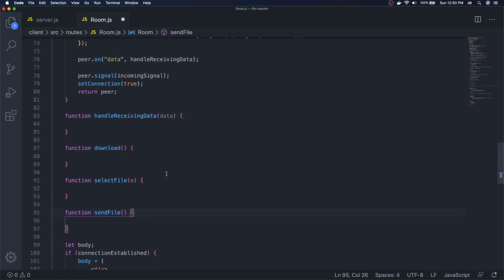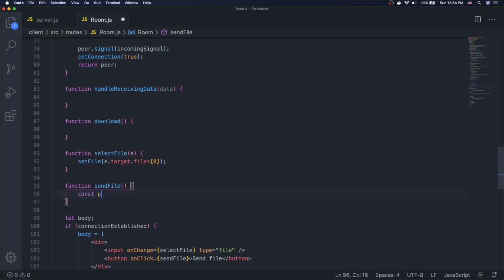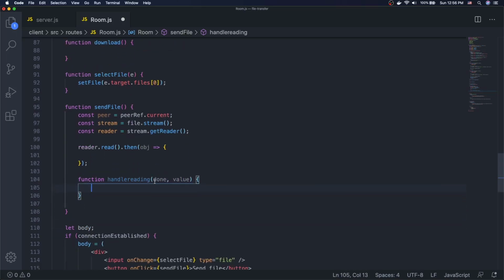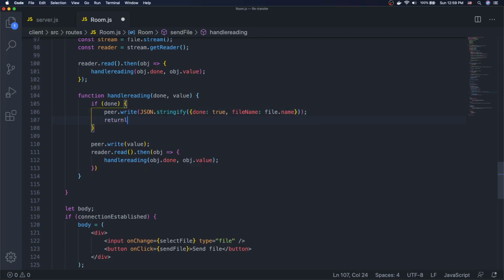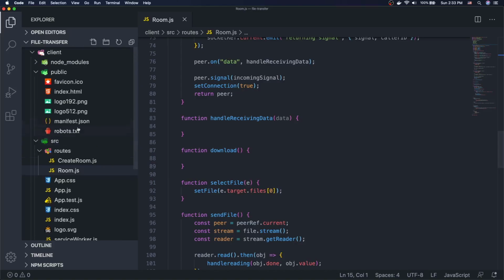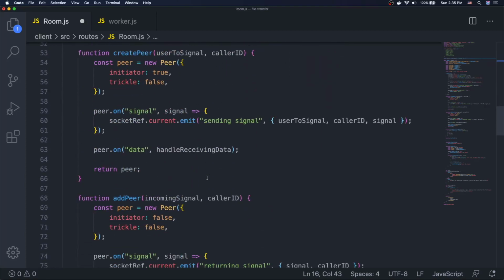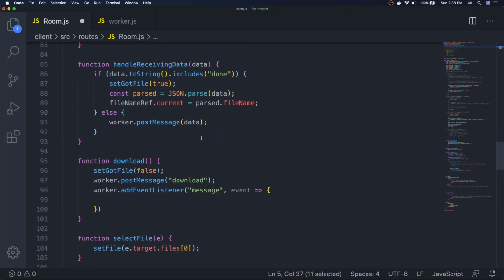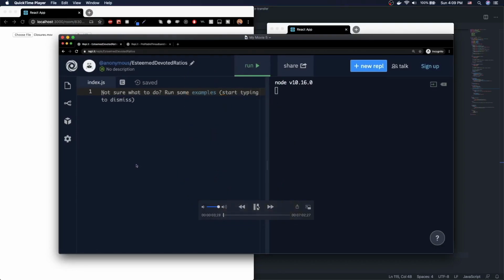Simple Peer Data Channel | Share Large Fles Using Simple Peer Data Channel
Simple peer data channel can be used to send any sort of data from one peer to another peer. In this video I demonstrate how to use simple peer to share really large files with the data channel.